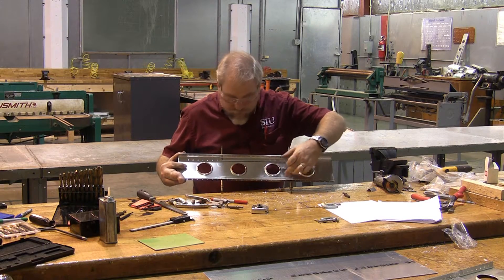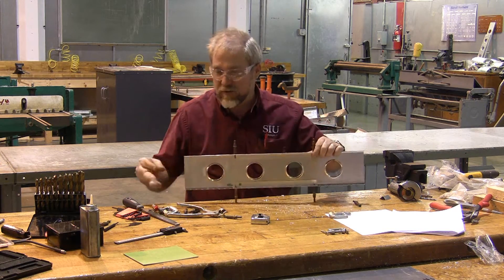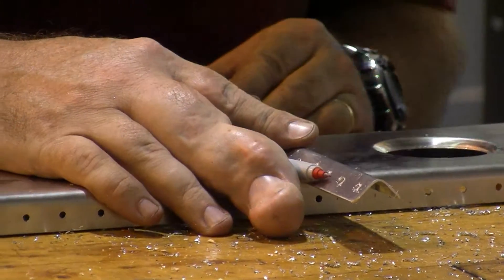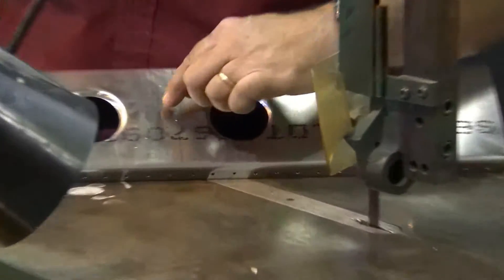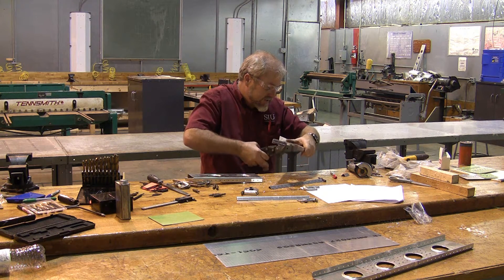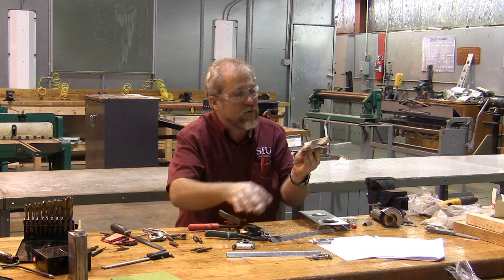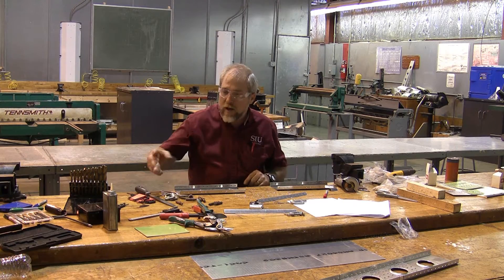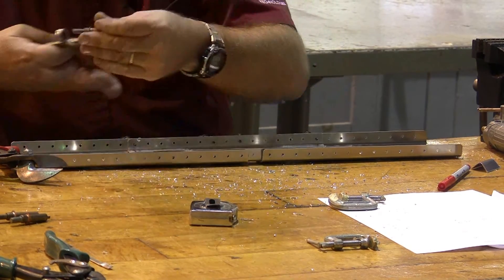AVT 206 A&P Sheet Metal Class - P2 - Cutting out the damaged section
After forming your bridge pieces, you need to cut the damaged section out.  THis video shows how to make a clean job of it.

This is part of a much larger video - AVT 206 Project 2 Complete.  For more context, watch there.